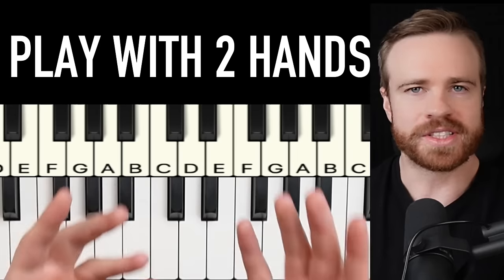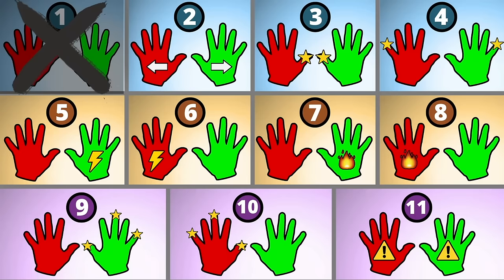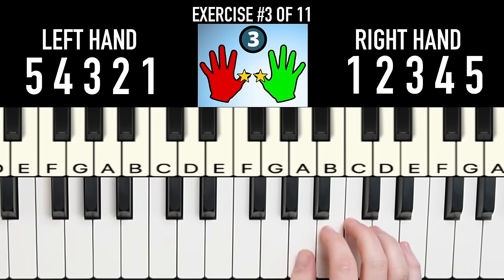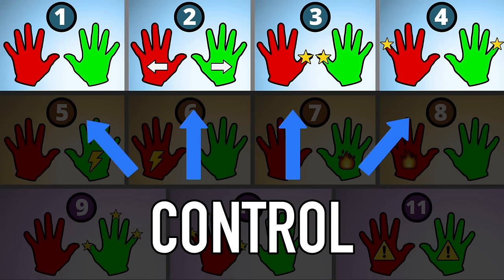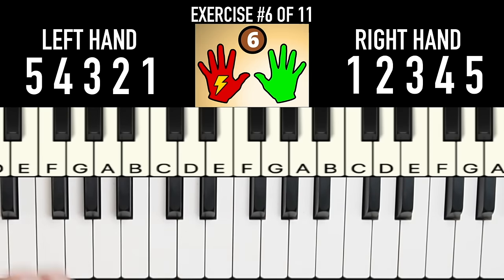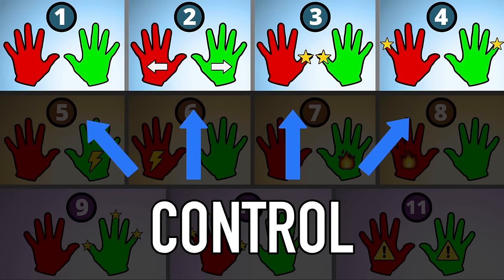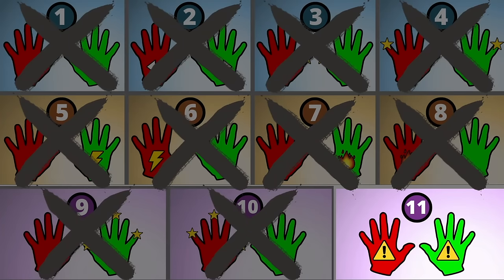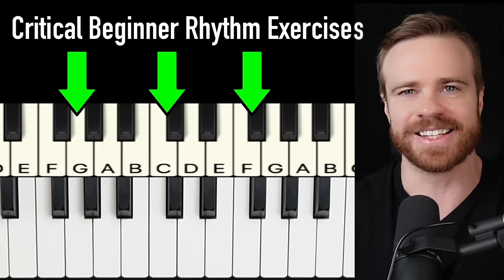Play Piano w 2 Hands: 11 Proven Exercises for Beginners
Today’s lesson we’re going to learn how to play piano with both hands at the same time using 11 easy hand independence exercises for beginners to intermediate to advanced to master. These 11 simple  training drills will help you dominate your hands coordination and get your left hand and right hand to work together instead of feeling like they’re not connected to your brain. You’ll be able to play songs, exercises, scales and chords with both hands together in different rhythms, and doing different things on your keyboard quickly and with ease.

You might be wondering why it’s so hard to play piano with both hands. Trust me, if you struggle with this issue, it’s simply something EVERY beginner struggles with - it’s a challenge. So If you can’t play with two hands, don’t worry, this will help you improve from zero to 100 real quick and get your hands playing independently of each other :)

Even after practicing these notes for 5 days or so, you should be already seeing some results, whether you want to play jazz, blues, boogie woogie, or classical.

Here’s what we’ll cover:

NEED TIMESTAMPS
00:00 Intro
00:06 Exercise 1
00:52 Exercise 2
01:21 Exercise 3
02:07 Exercise 4
02:30 Exercise 5
03:14 Exercise 6
03:41 Exercise 7
03:58 Exercise 8
04:14 Exercise 9
04:48 Exercise 10
05:05 Exercise 11 [IMPORTANT]

By the way the LAST 3 are the most important for playing actual songs hands together. So make sure you stick around to practice those.

-Zach Evans